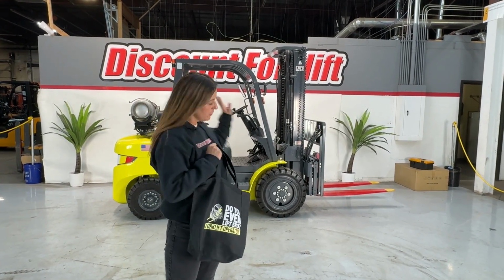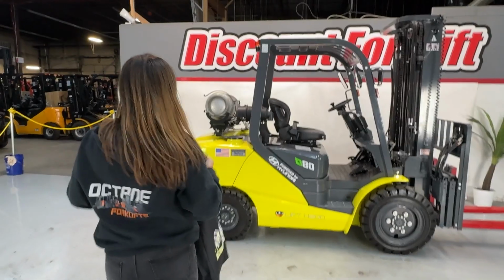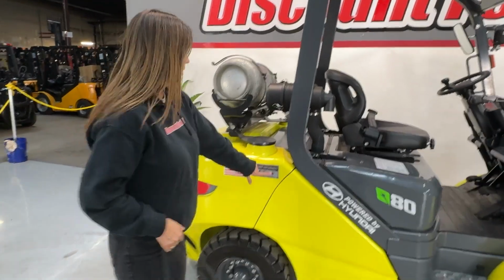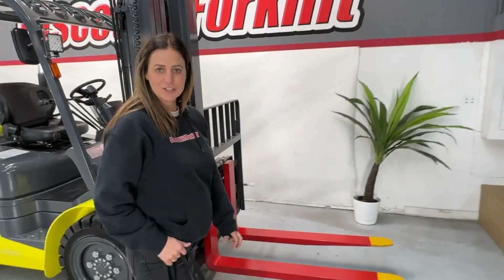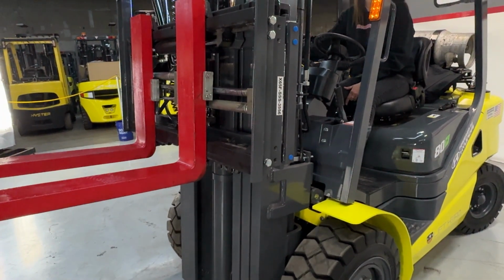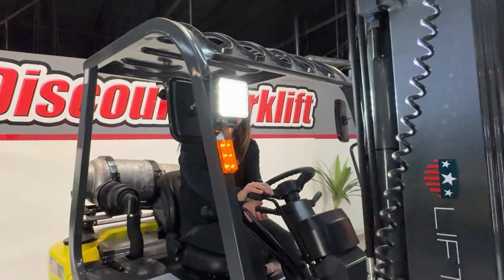LIFT HERO L35GLT 8,000 lb LP(Propane) #2059 - Forklit for Sale